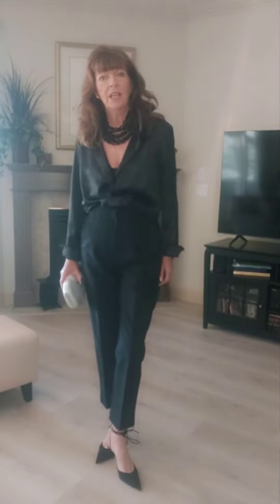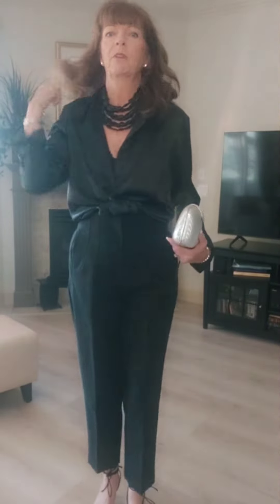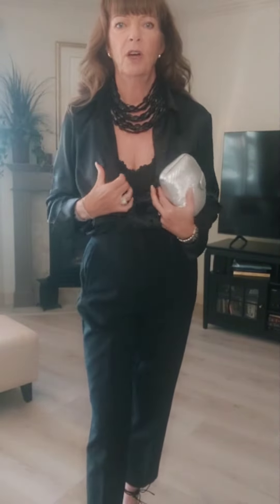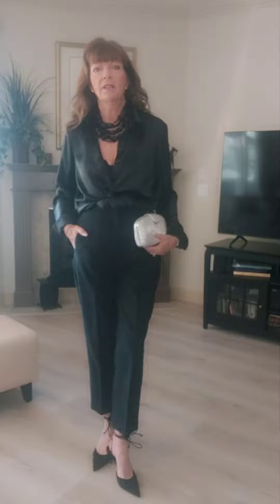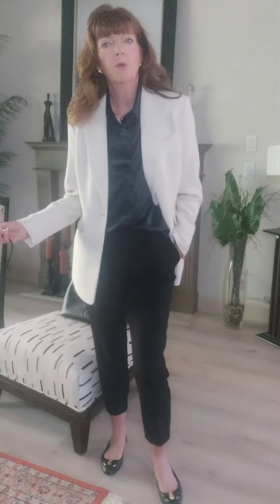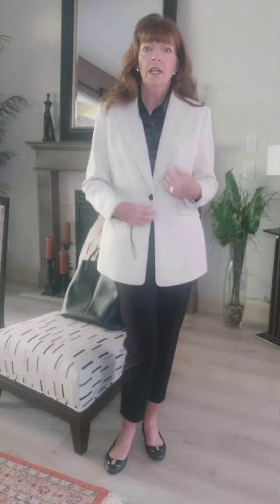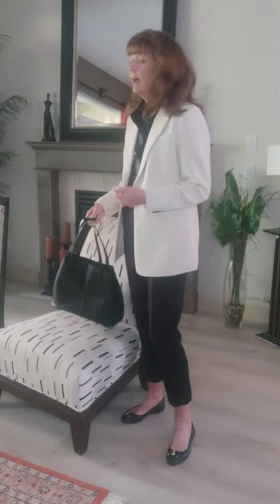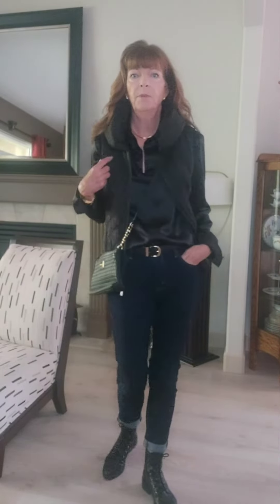Black Satin Blouse 3 Ways! Fashion Over 50!